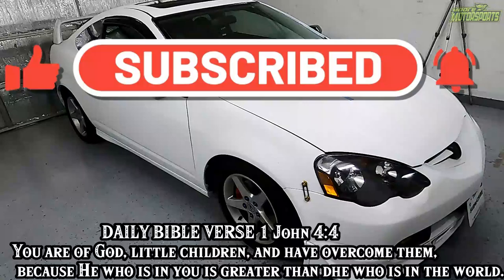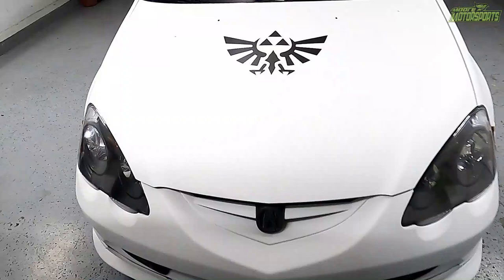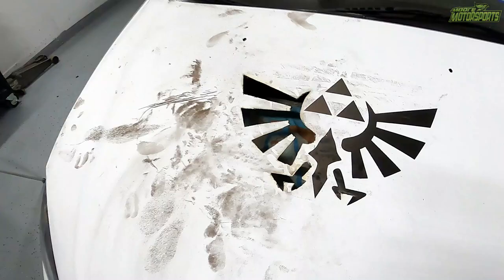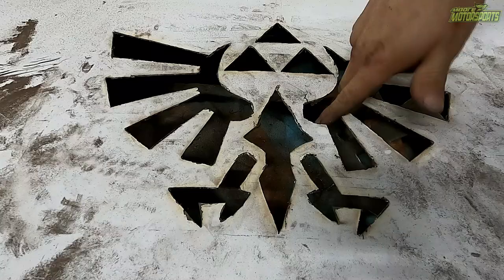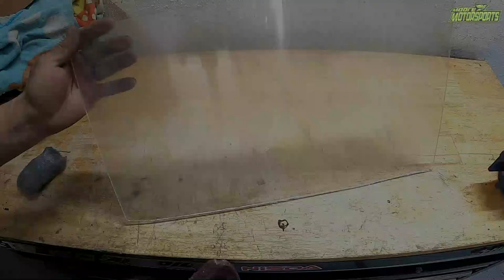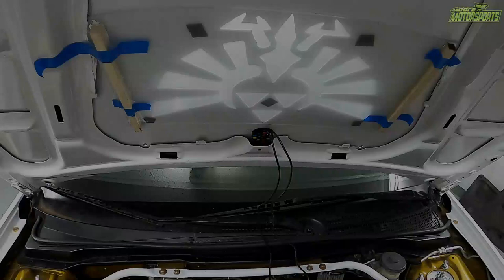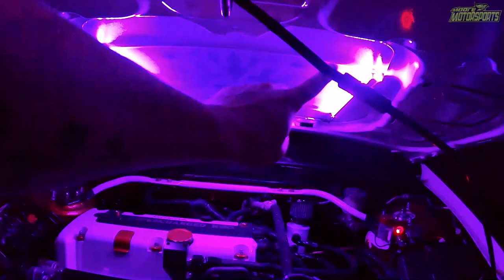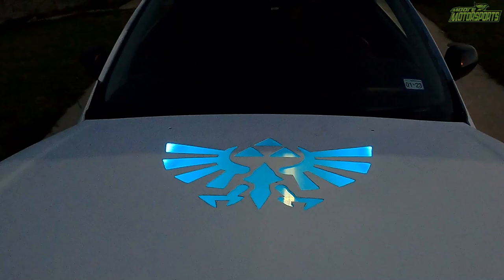LIGHT UP ZELDA HOOD STEP BY STEP DIY| ZELDA CAR BUILD PART 1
How i made a legend of zelda hood cut out with back lighting!. If you like these videos please share them around so we can grow the channel!

Huge thank you to The accordion Guy
Composer - Koji Kondo
Arranger - Accordion Guy

Law on colors coming from the front of the vehicle

For faster response use instagram.